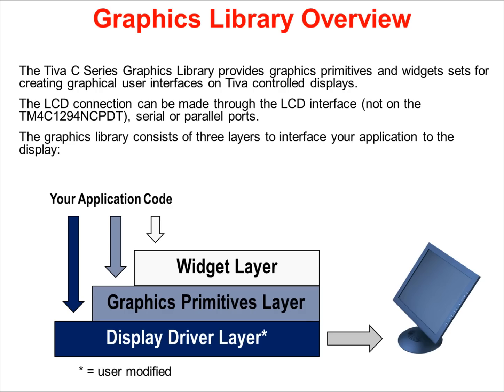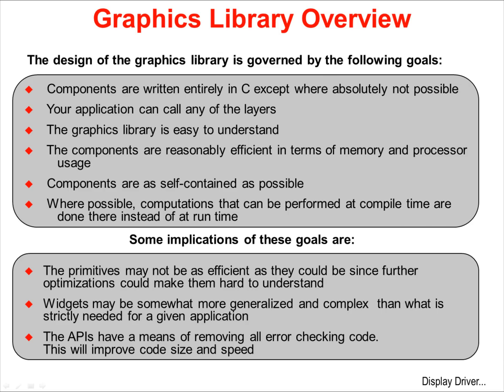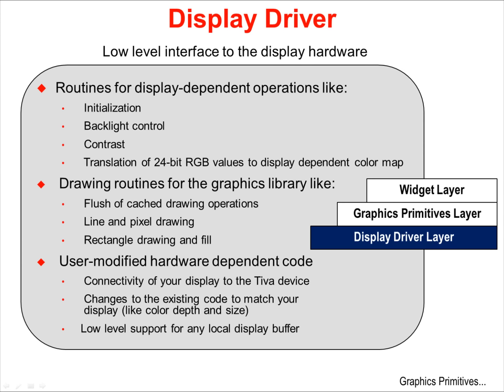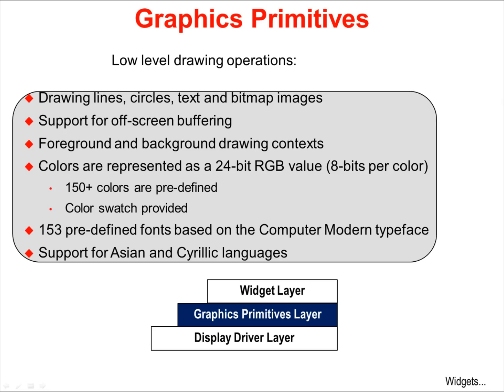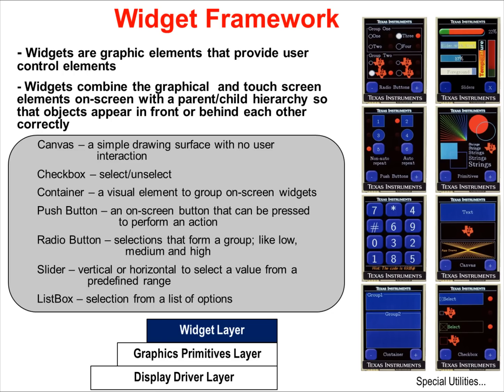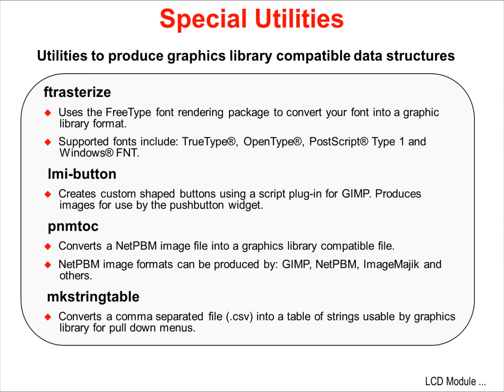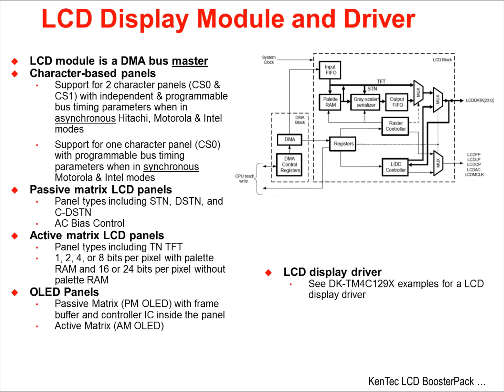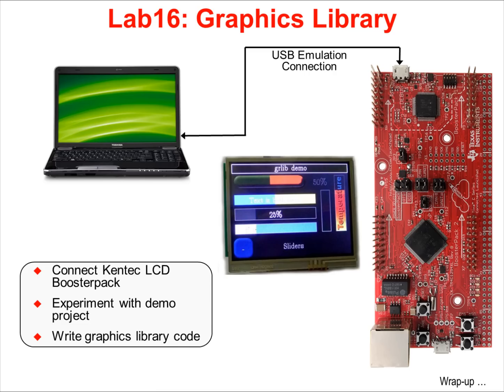IoT Solutions with the Tiva C Series Connected LaunchPad: 16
These are voice over PowerPoint videos to support the workshop title above based on the EK-TM4C1294XL Connected LaunchPad. Chapter 16: Graphics Library.